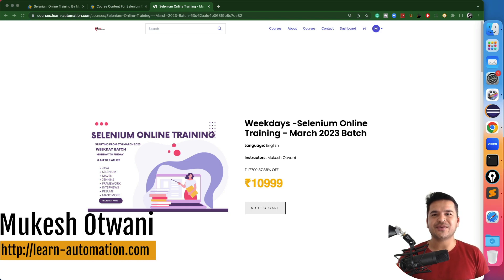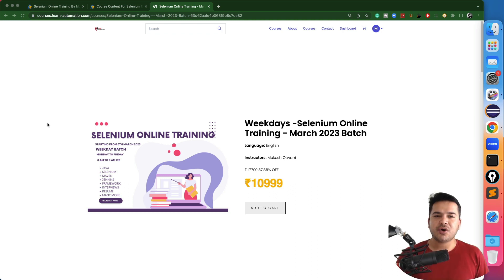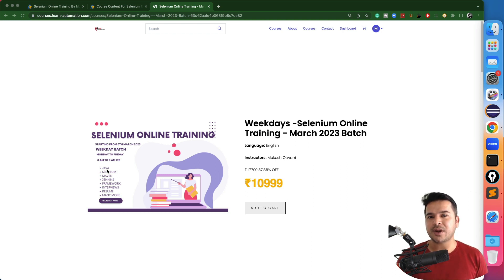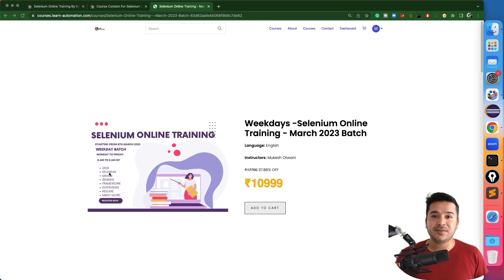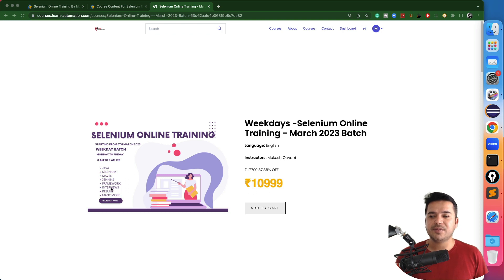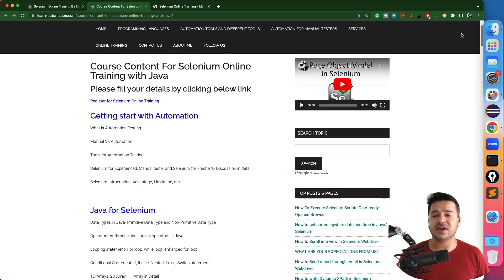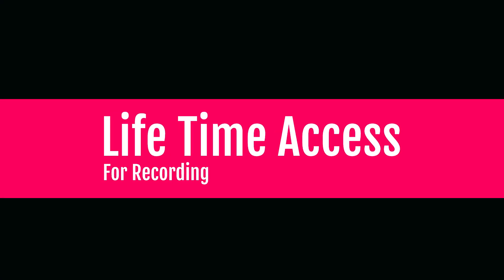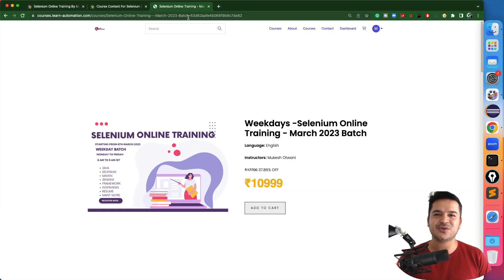Selenium Online Training With Java New Batch From 6th March 2023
I will be starting a new batch for Selenium With Java From Scratch which covers everything that you need to become an automation test engineer.